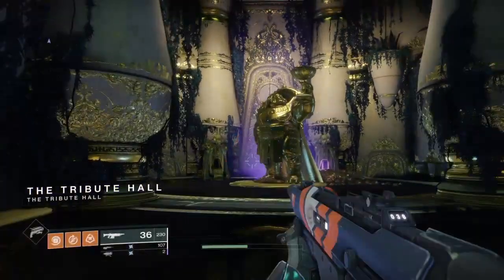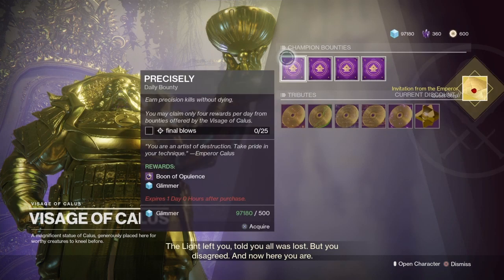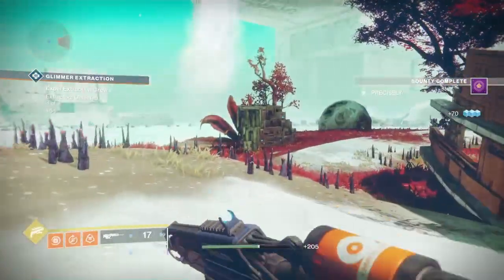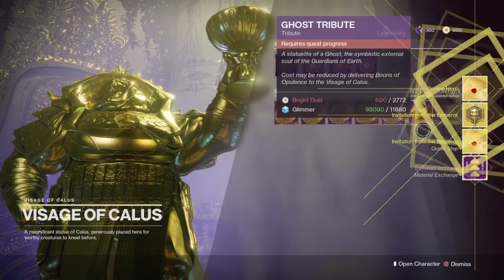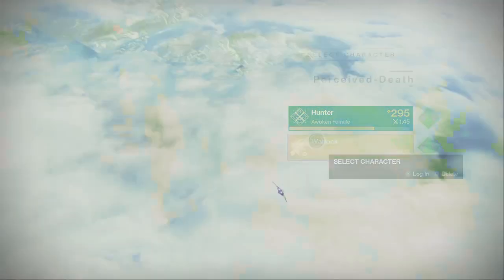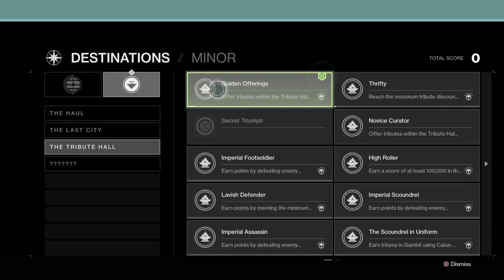Tribute Exploit][Get Bad Juju For Free!]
There is an exploit you can do to get Bad Juju, it's catalyst, and the X marks the spot emote without using all your materials. In this video I will explain how to do it.